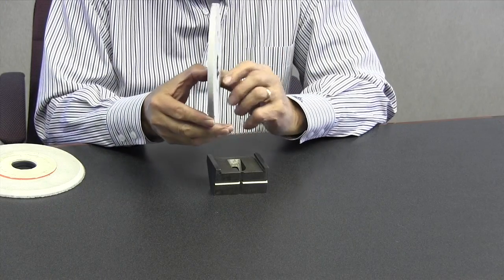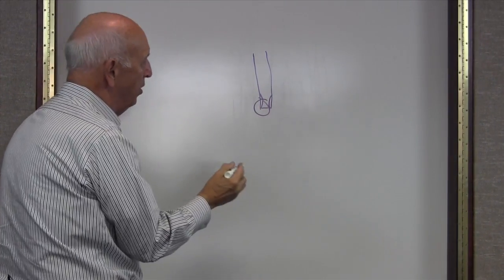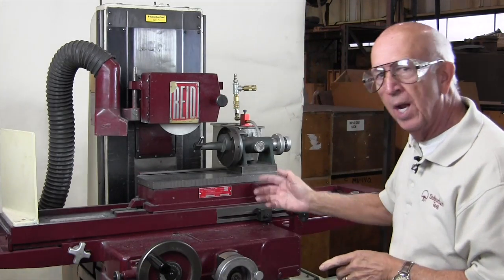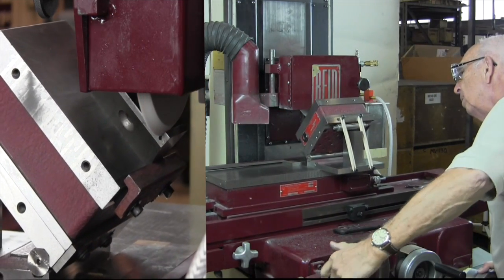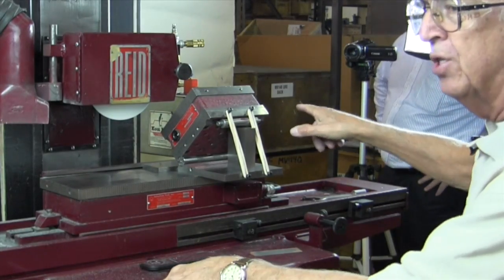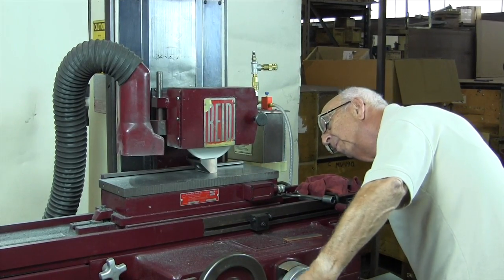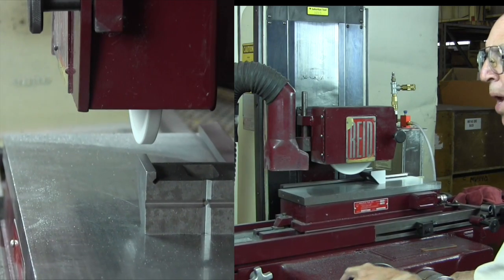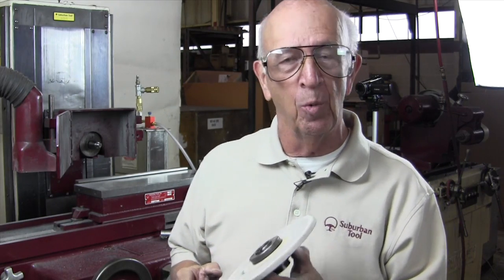How to side wheel on a surface grinder by Don Bailey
Two techniques for grinding slots on a surface grinder.